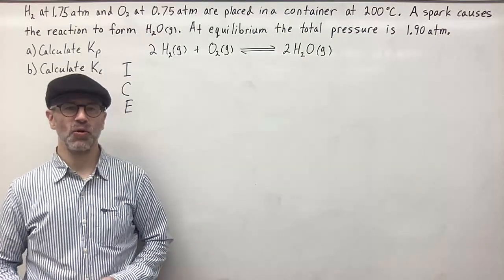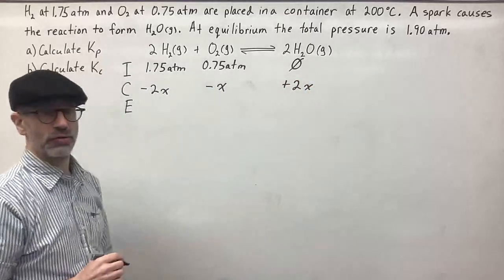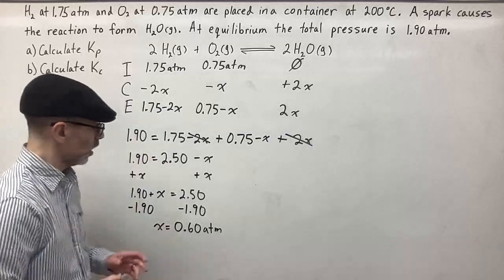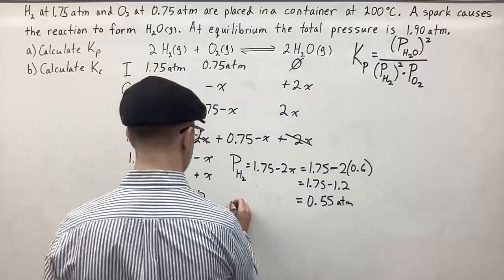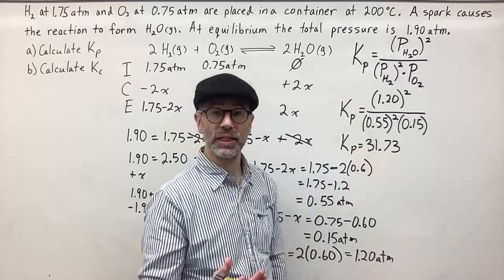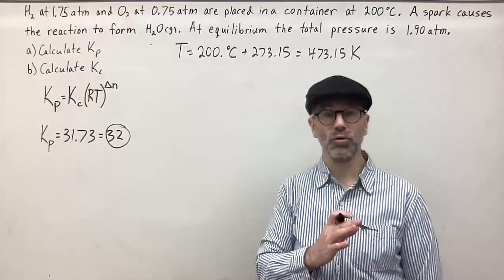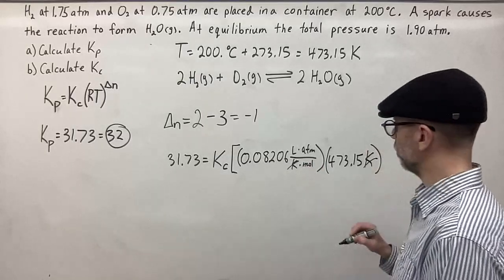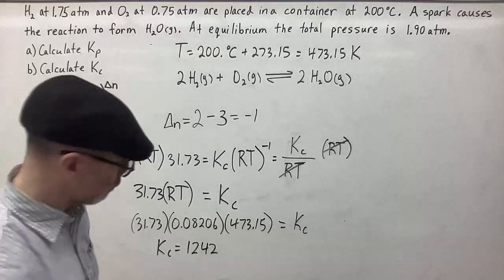H2 at 1.75 and O2 at 0.75 atm . At Equilibrium the Total Pressure is 1.90 atm. What is Kp and Kc?